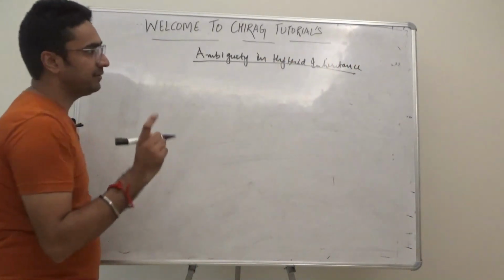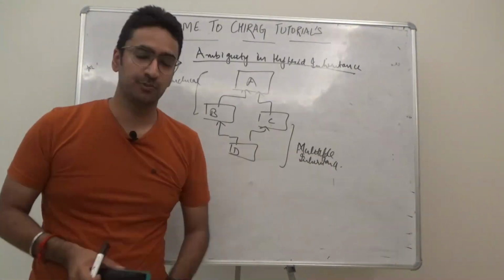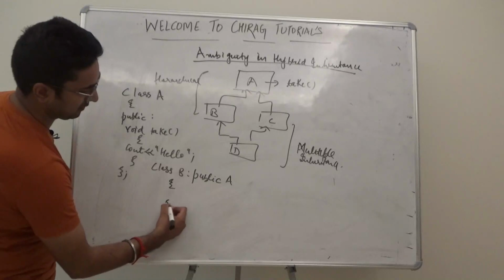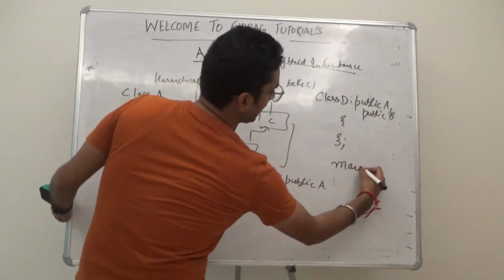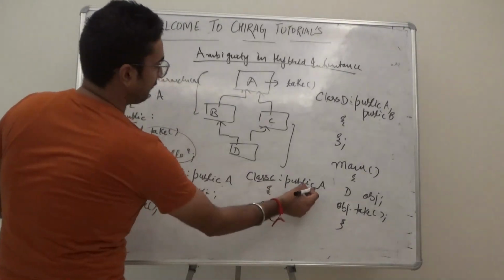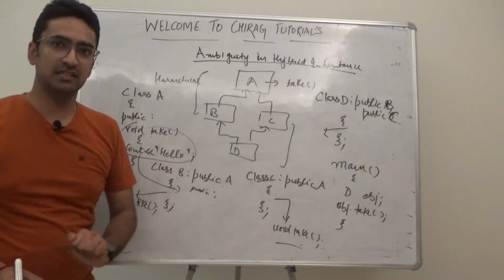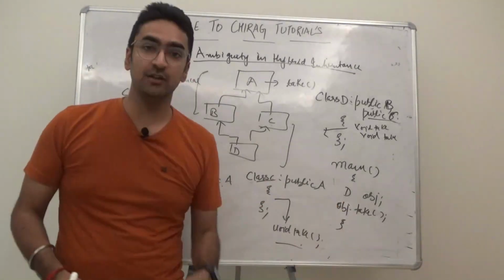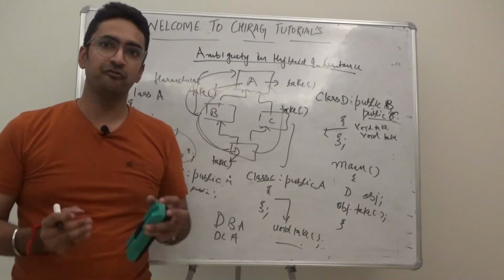Simple Explanation of Virtual Base Class|| Resolving Ambiguity in Hybrid Inheritance|| Lecture 25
In Lecture 25 of our programming series, we provide a clear and concise explanation of virtual classes in C++, shedding light on how they effectively resolve ambiguity in hybrid inheritance scenarios. Whether you're new to programming or looking to solidify your understanding of object-oriented concepts, this video offers an accessible breakdown of virtual base classes.

🔍 Topics Covered:

What are virtual classes and their significance in C++?
Resolving ambiguity in hybrid inheritance using virtual base classes.
Simplified examples for better comprehension.
Enhance your C++ programming skills with this comprehensive guide to virtual base classes. Learning about this fundamental aspect of object-oriented programming will undoubtedly elevate your coding expertise.

If you found this video helpful, don't forget to give it a thumbs up, subscribe to our channel for more insightful content, and hit the notification bell so you never miss an update. Happy coding! 💡👨‍💻👩‍💻